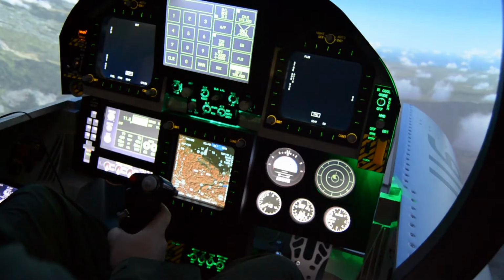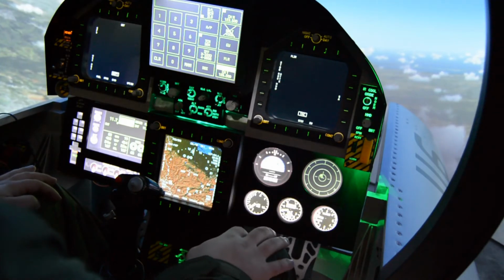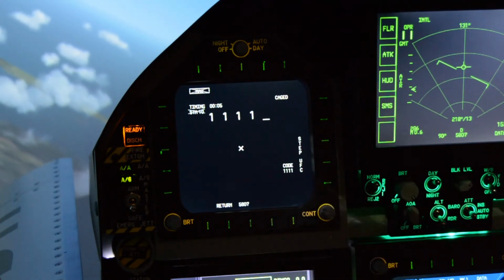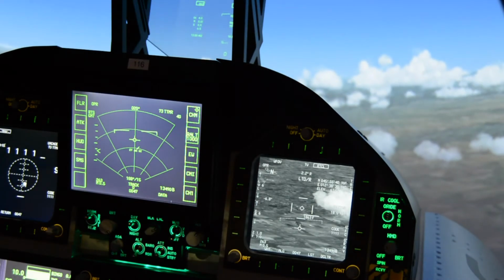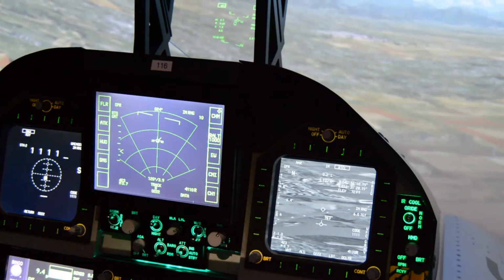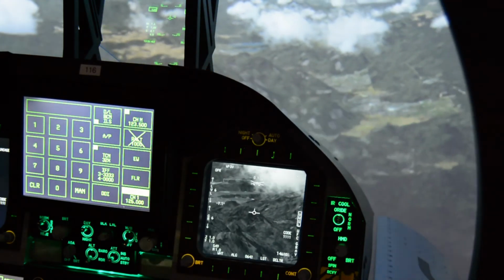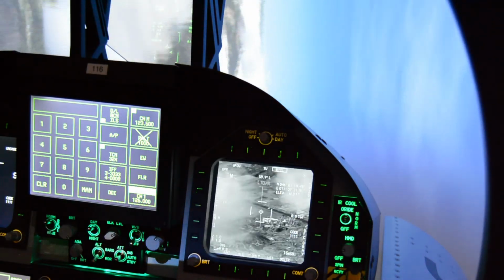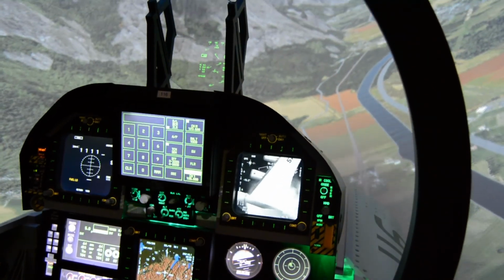F-18 super hornet simulator tutorial - Episode#3 Maverick Air to Ground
This is the third video of our tutorial series for the F-18 super hornet simulator. This video is covers the basics of Maverick Air to Ground combat.
Please write in the comments section if you have any special requests or have any questions or .